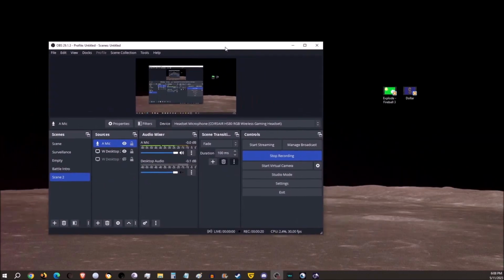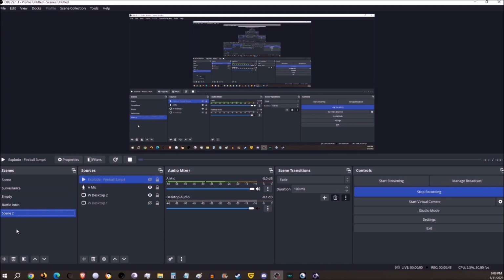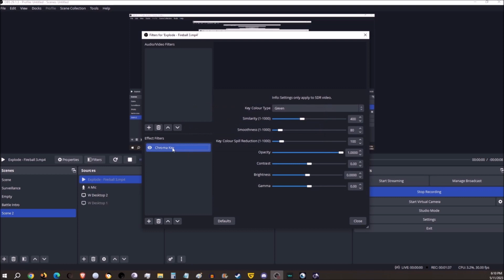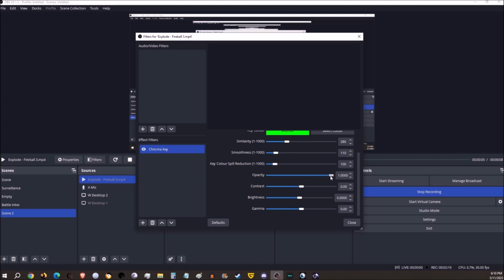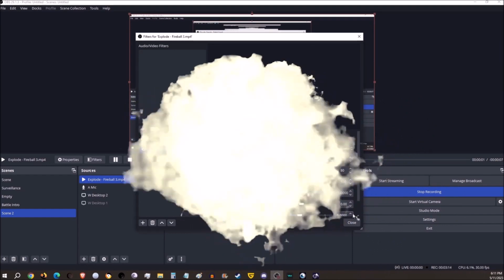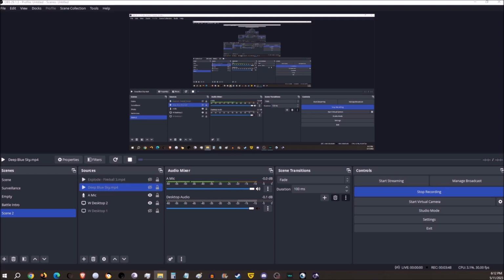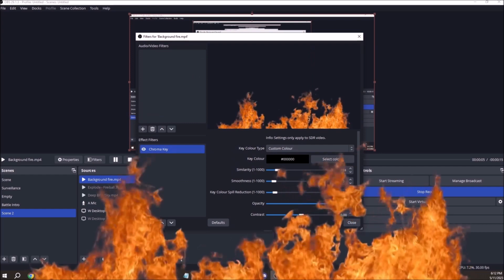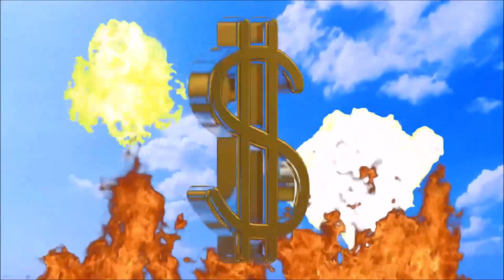5 Min Guides #1 - OBS Green Screens